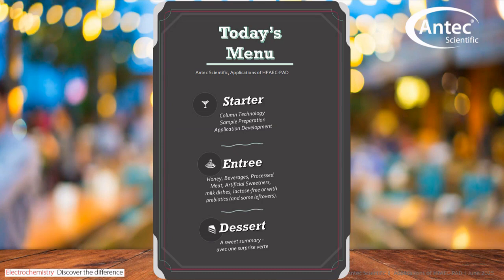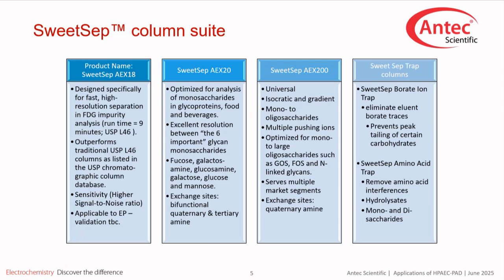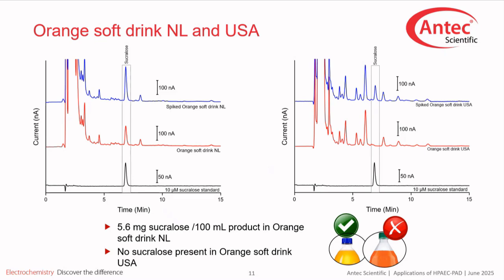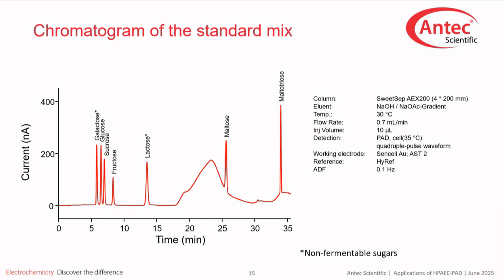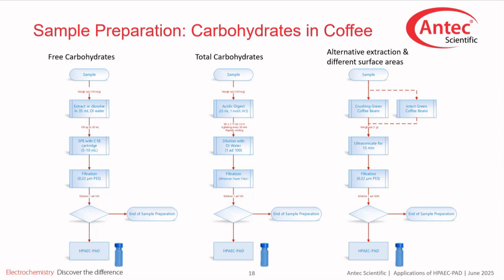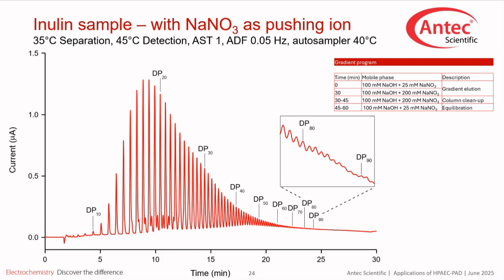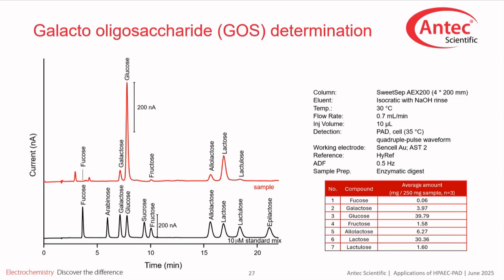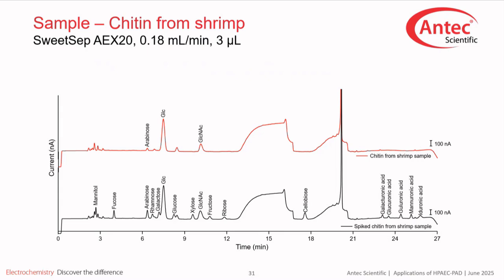Webinar: Food, Beverage and Biomass Analysis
This webinar from June 26, 2025, is about applications of the ALEXYS™ Carbohydrate Analyzer with PAD detection. It covers the analysis of honey, coffee, beer, and a few more in ‘food’. Also analysis of wood, chitin and others in ‘bio-mass’.​